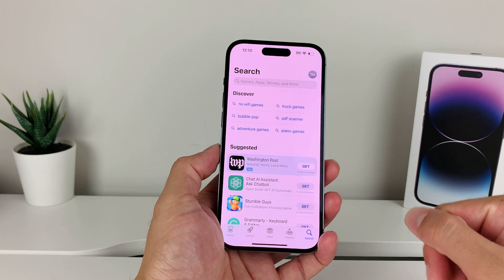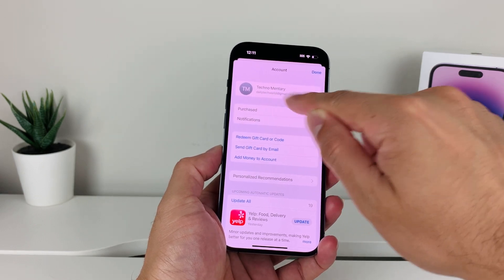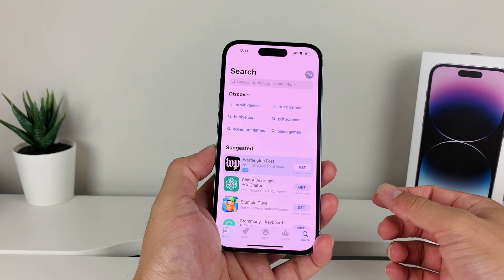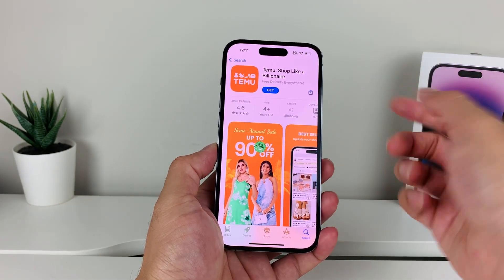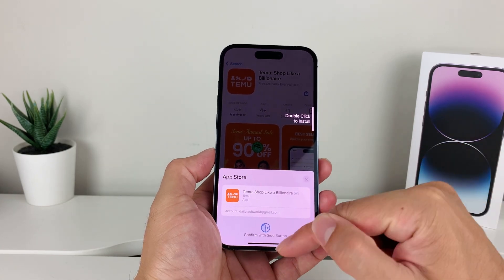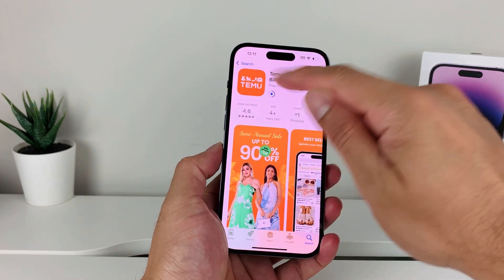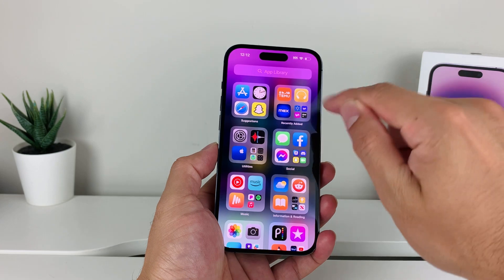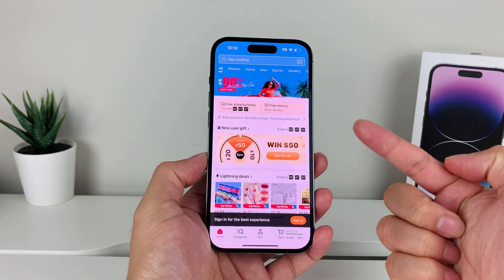How to Install Temu App on iPhone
In this tutorial, we will walk you through the process of installing the Temu app on your iPhone. Temu is a fantastic application that allows you to customize your iPhone's home screen with stunning themes, icons, and widgets. Whether you're looking to revamp your device's appearance or add a personal touch, Temu has got you covered.